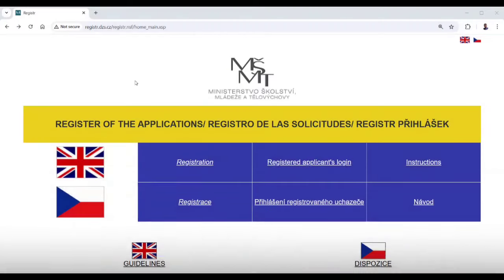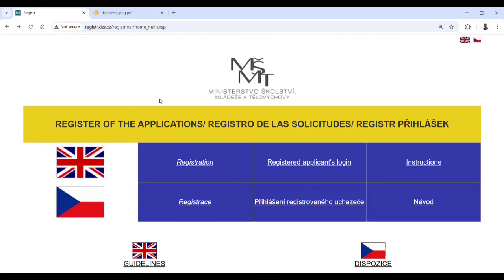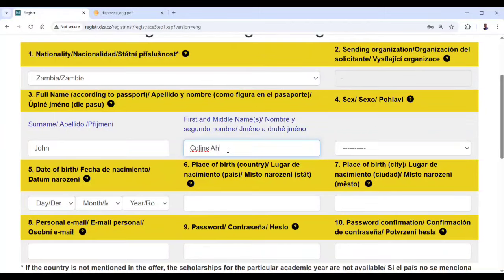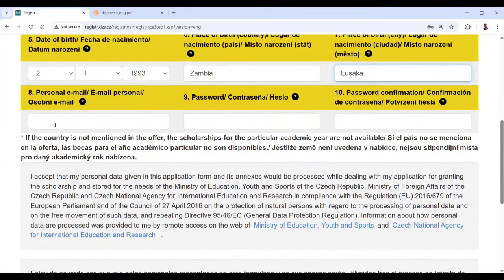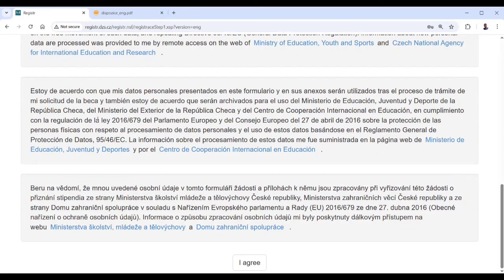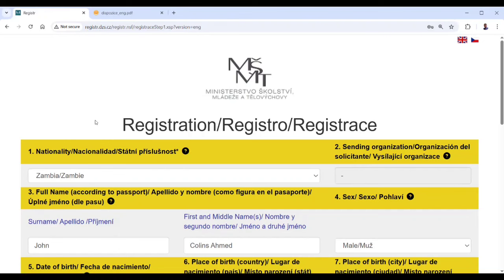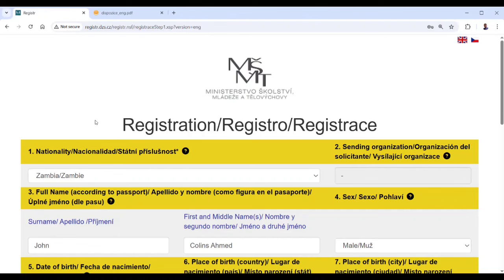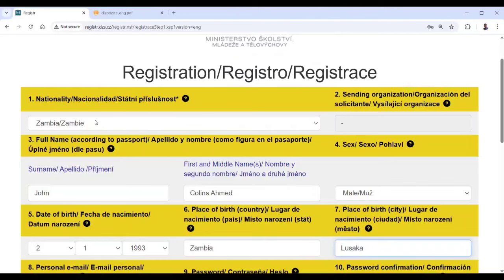How to Apply for the Czech Government Scholarship-STEP-BY-STEP GUIDE | Free Studies?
In this video, I explained in detail how to Apply For the Czech Government Scholarship-Step-by-Step Guide, to make it easy for you and save you the hassle of too much reading and research. Ensure you watch the video till the end so you don't miss out on any vital points. I believe this is an opportunity to study in Europe for Free.

Video Highlights:
✅ I will show you how to apply for the Czech Government Scholarship on their portal
✅ I will explain the application process in detail to make it easy and faster for you.
✅ I will show you how to register and give you a hint about filling out the form.
✅ Motivational Letter guide
✅ I will give you ideas on what I believe you should expect on the 2 compulsory online tests.

👍 Like this video if you found it useful — it helps others discover it too. Please, help us share the video with others.